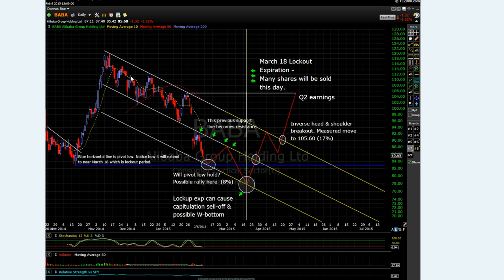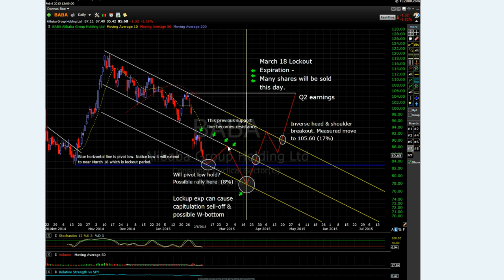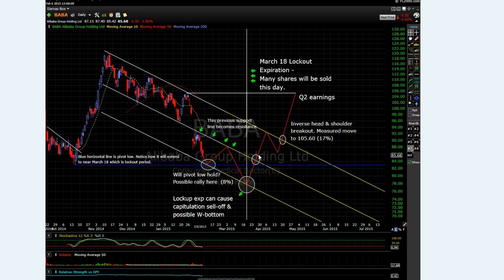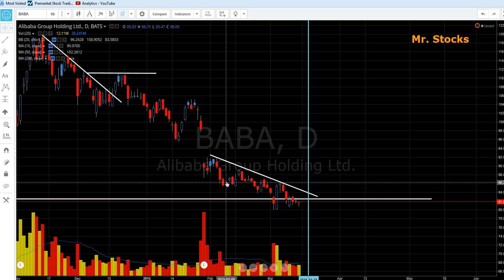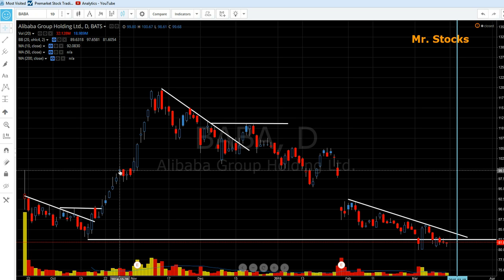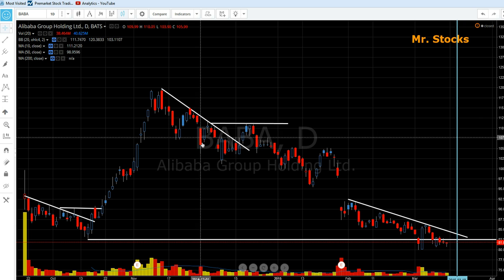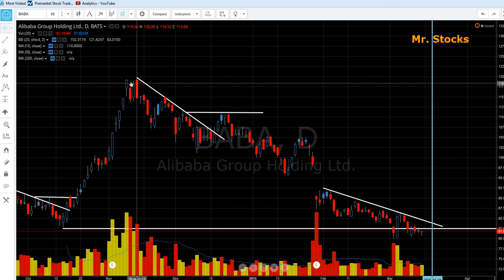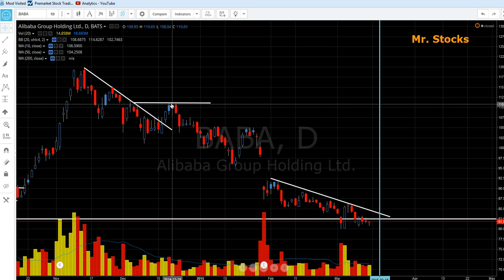(BABA) Alibaba Technical Chart Analysis Review with Chopstick Pattern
Review of the roadmap for BABA's chart I drew up on February 8th. I also take a look at how to apply the chopstick pattern to BABA's chart.